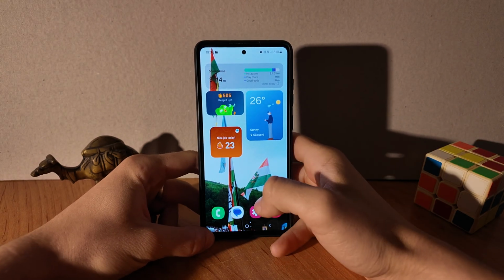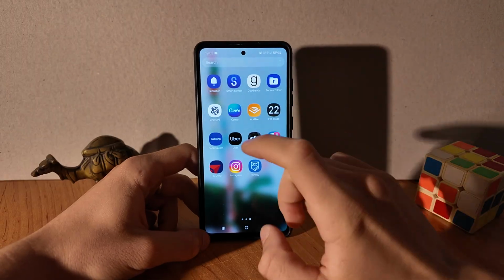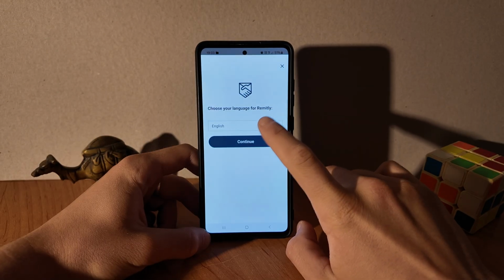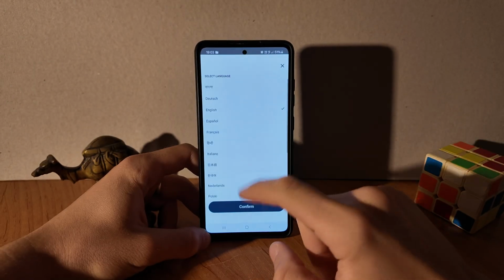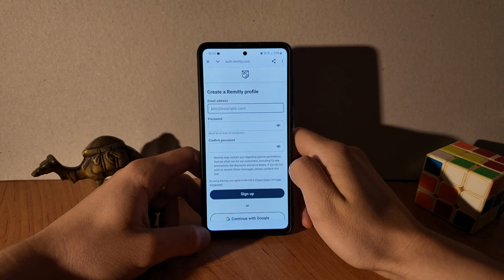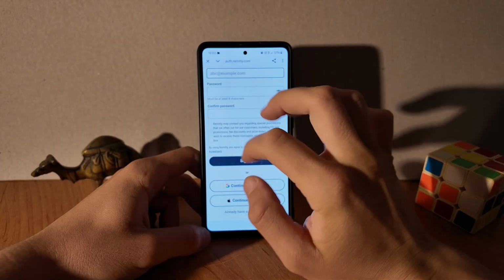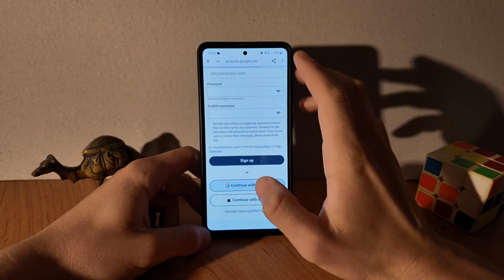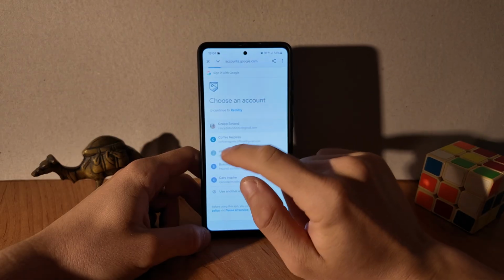How To Create Account On Remitly?